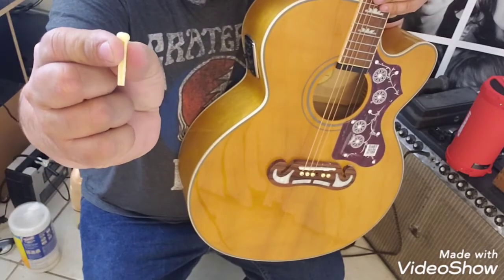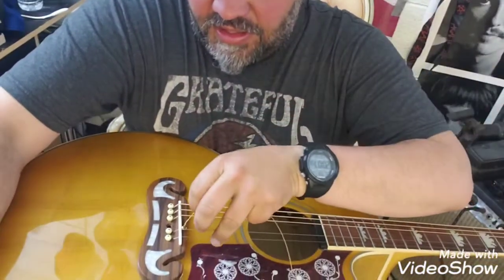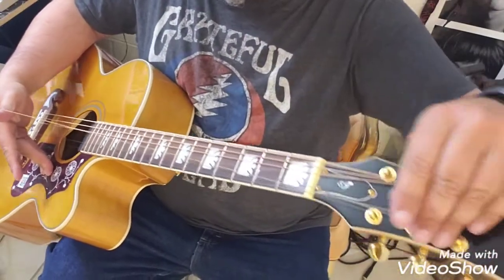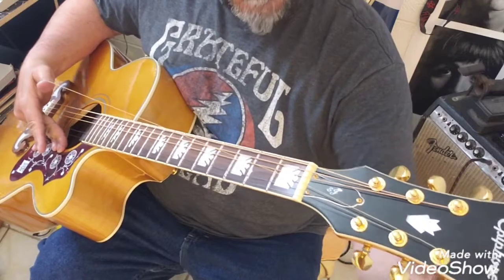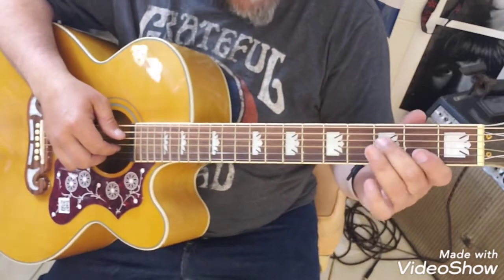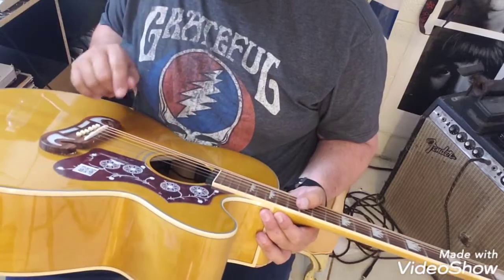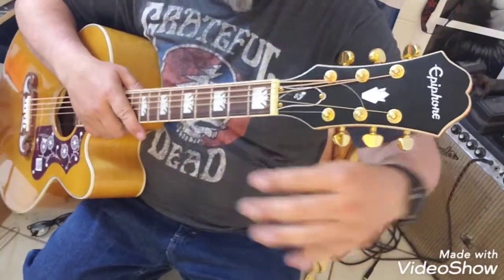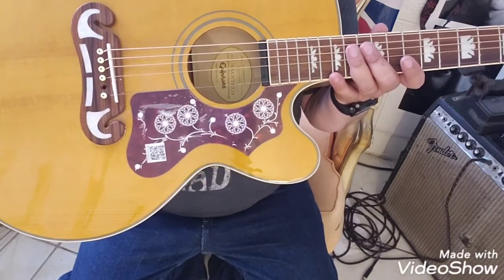How to change a broken acoustic guitar string.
Changing a string on an acoustic guitar.